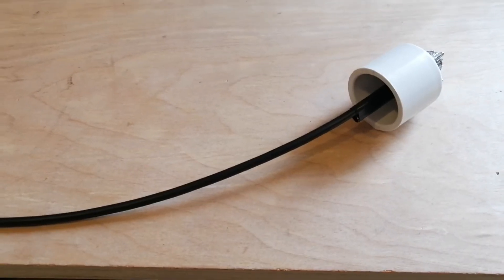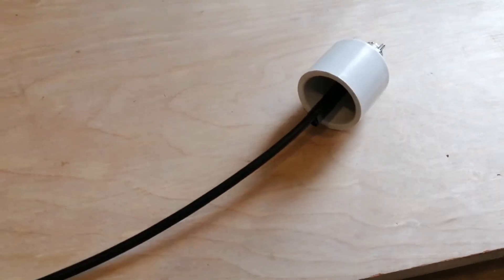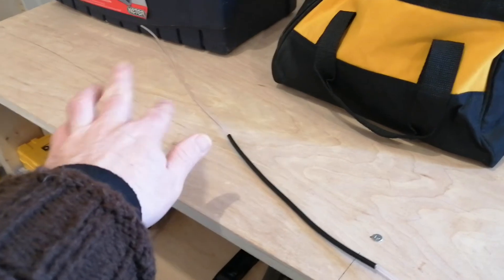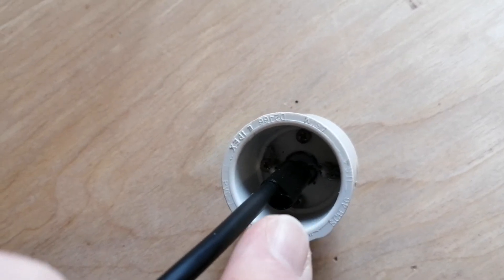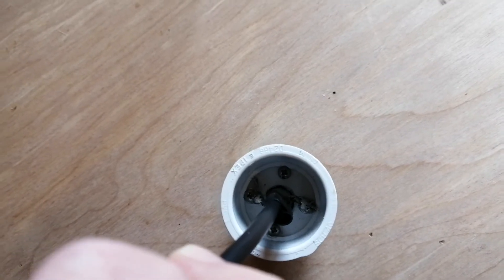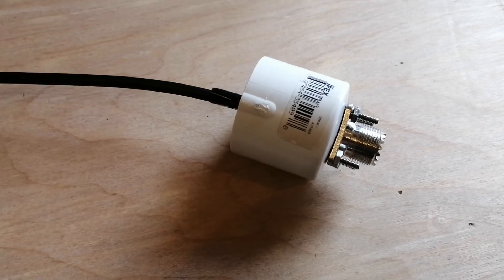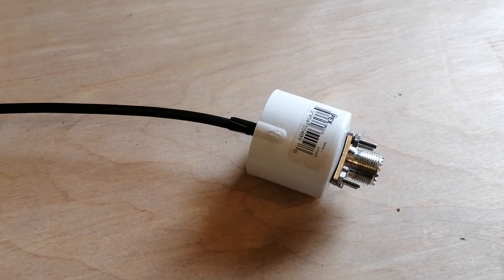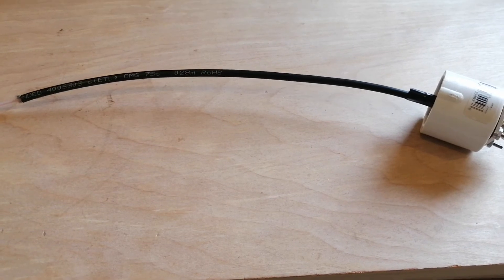Dual Band Co Linear Antenna Made From RG58 Coax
a 144 and 440 antenna constructed from a little over a meter (3ft) of rg58 coax